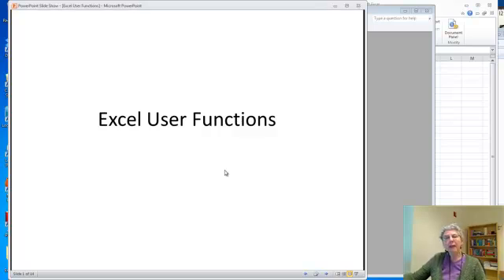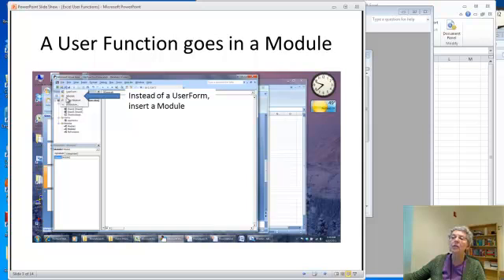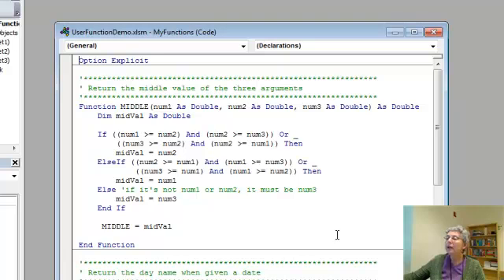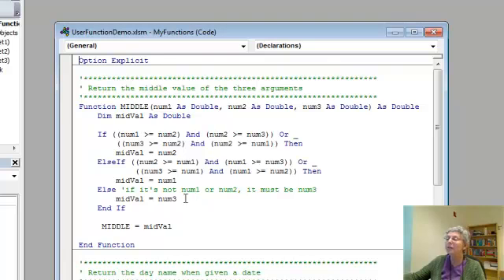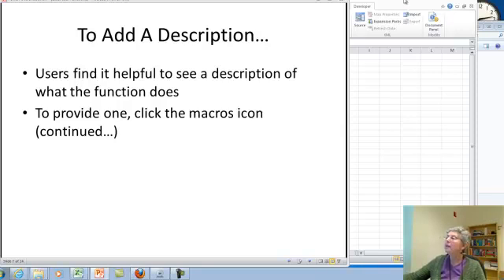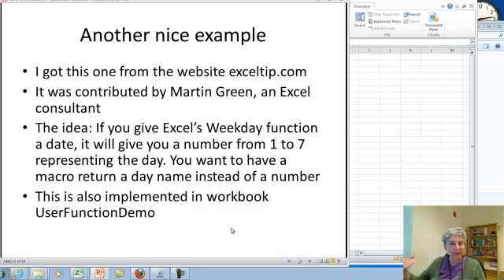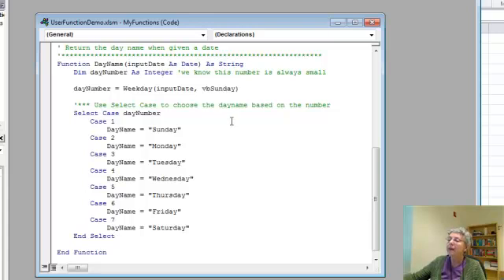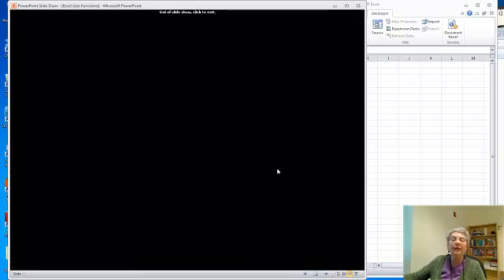Excel User Functions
Demonstrates how to write Excel user functions